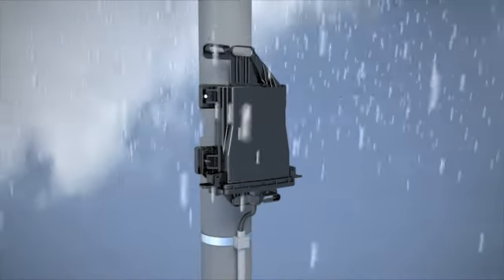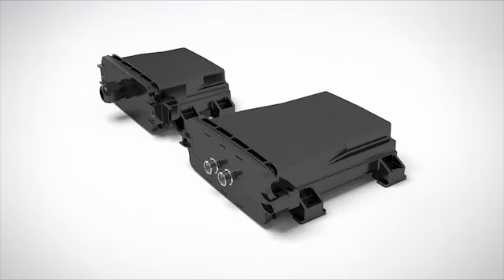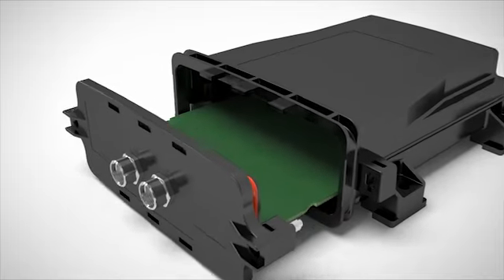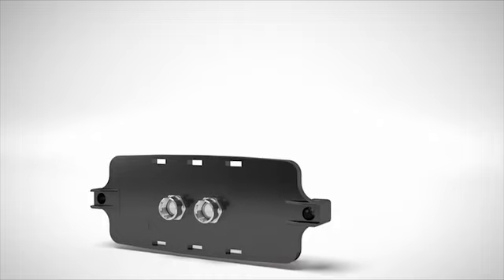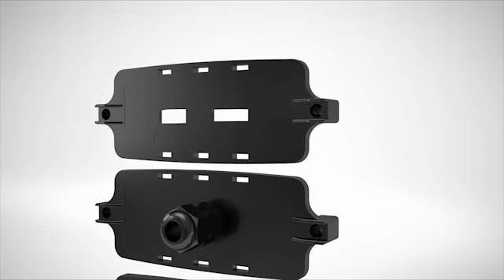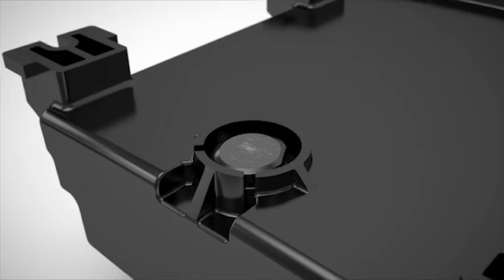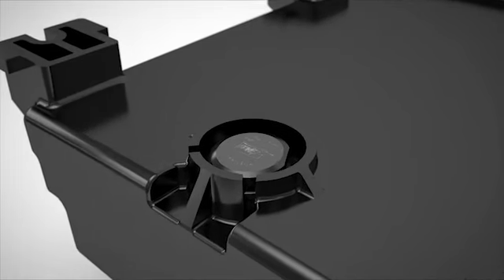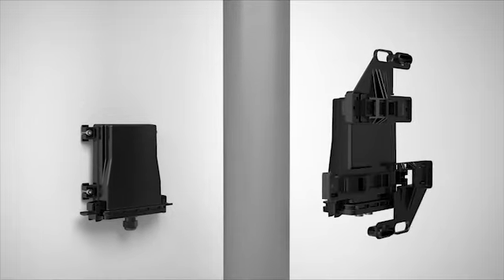Versatile and Secure ECS Field Housings from Phoenix Contact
Protect your electronics indoors and out from dust, dirt, and water with the ECS series of robust outdoor housing solutions from Phoenix Contact. With a housing design that can accommodate a range of PCB thickness, an integrated interlock — with tamperproof screw-in or snap-in locking — to prevent the protected contents from falling out or unauthorized access, as well as vented housing options, the ECS series offers a wide range of possible applications. Customize the housing to your application by choosing an individual connection solution for the front plate and utilizing wall or mast mounting.